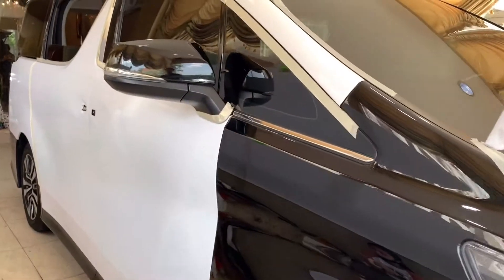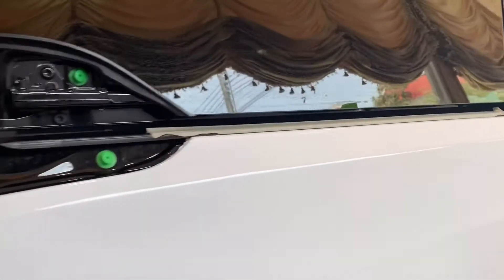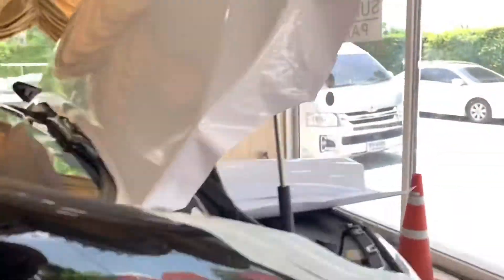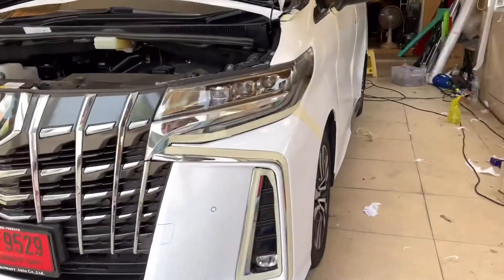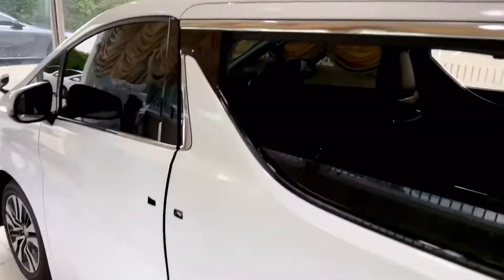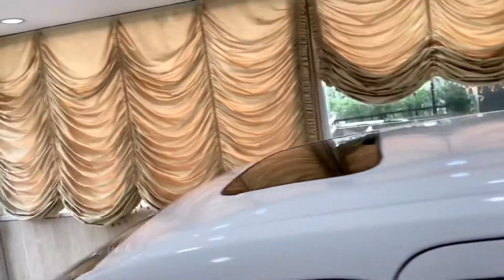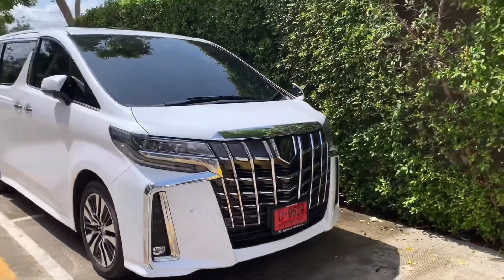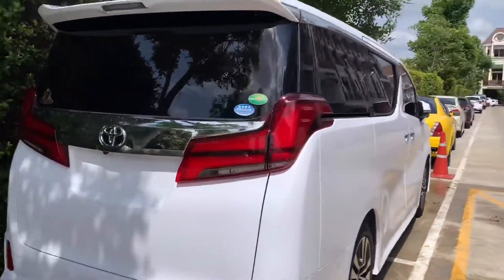Alphard Gloss White Wrapped ฟิล์มใส-สีกันหินกระแทกสีรถ พร้อมสารเคลือบเงาในเนื้อฟิล์มเงามาก